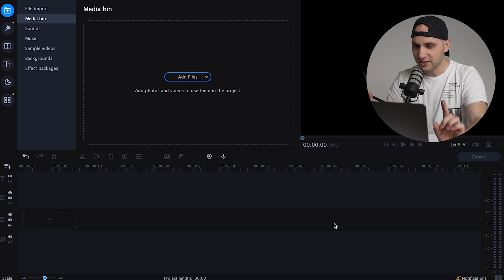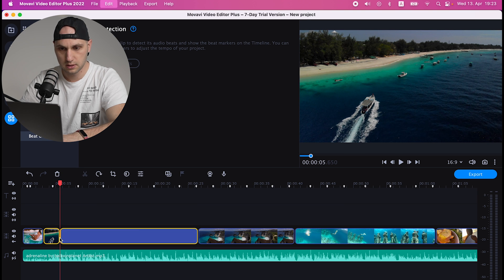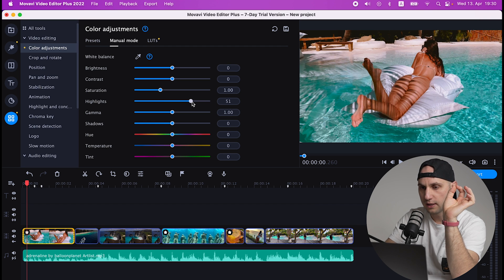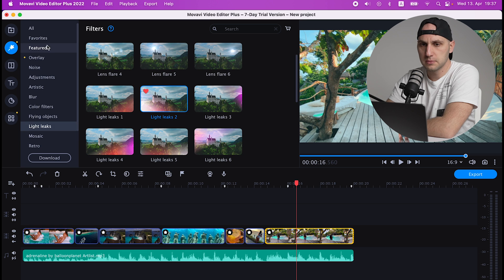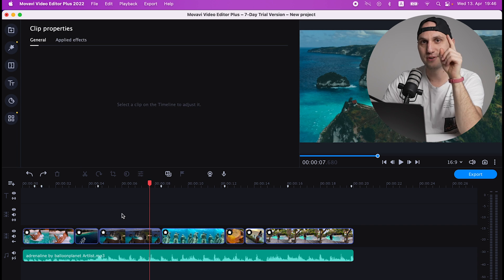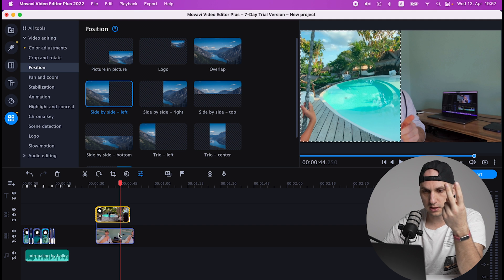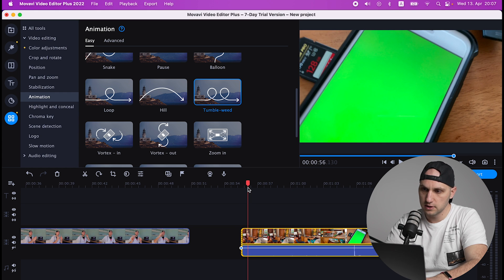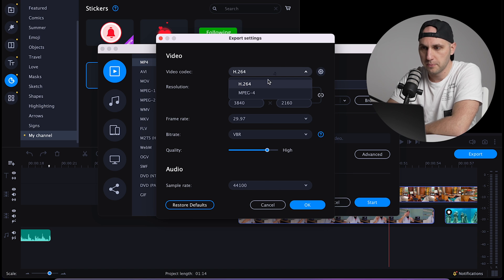Movavi 2022 - Tutorial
Best Budget Video Editor | Movavi video Editor Tutorial for beginners.

0:00 Intro
0:30 How to Import Files
0:43 Timeline Workflow
1:30 Beat Detection
2:10 Shortcuts
2:58 Speed Ramping
3:25 Clip Properties
4:00 Clip Information & Slow Motion
4:50 Color Grade
5:55 Applied Effects Control
6:20 Effects
8:00 Project Bin
9:20 Audio Control
10:10 Transition Wizard
11:15 How to sync external mic
12:00 Two Screens / Picture in Picture
12:40 Titles & Animations
14:40 Green Screen / Chroma Key
16:20 Stickers
16:40 Best Export Settings